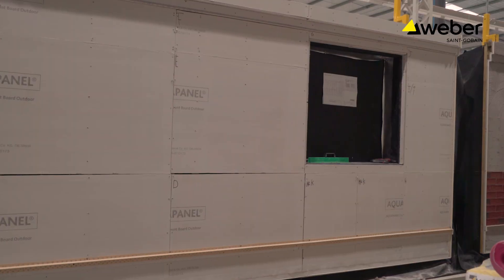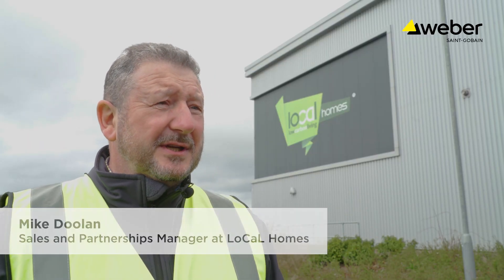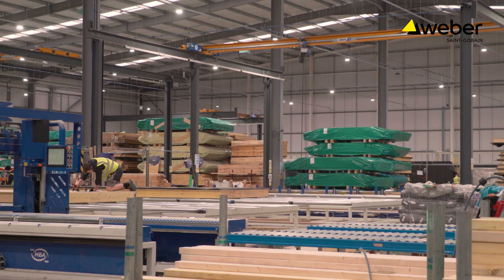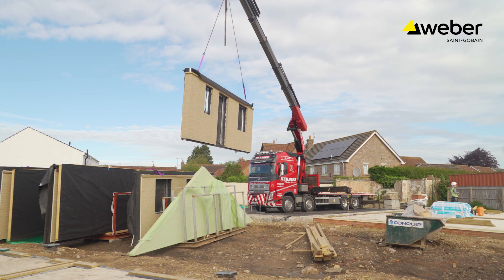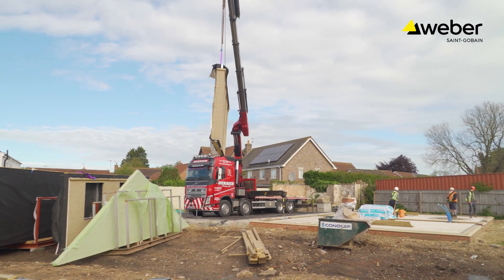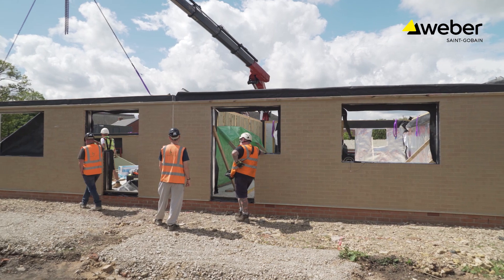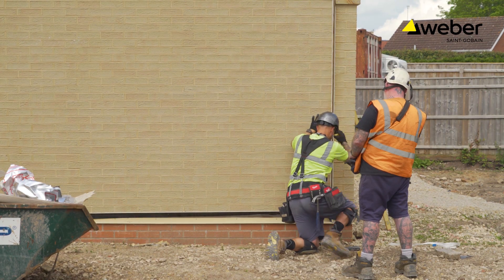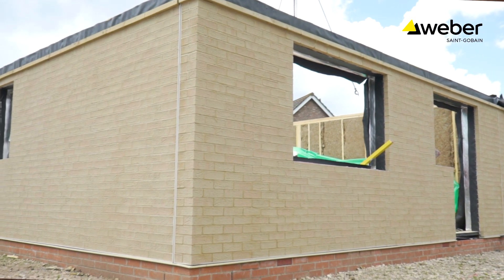Weber and LoCaL Homes - on site installation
Using weberwall brick to help exceed Future Homes Standard
Part two: site installation

Operating as sustainably as possible is incredibly important to us at Saint-Gobain Weber and we are always looking for new opportunities to work on lightweight, energy efficient projects.

Here, in the second of a two-part video series, Kelvin Green, senior product marketing manager at Weber, discusses the installation of 41 affordable energy-efficient homes in Lincolnshire built using modern methods of construction (MMC).

Being far lighter than traditional brick slip systems, weberwall brick is not only easier to transport but also places less stress on the frame and foundations. Over the course of a square metre, it is 20kg lighter than a traditional brick skin, which over 100sqm equates to the equivalent of two tonnes.

By using LoCaL Homes’ closed panel system complemented by weberwall brick, the main contractor – Burmor Construction – greatly reduced the need for other equipment and materials on site. This was especially important as the bungalows were completed during the final phase of the project and space was limited owing to their location on site. As a result, there was also a reduction in the movement of traffic and transportation.